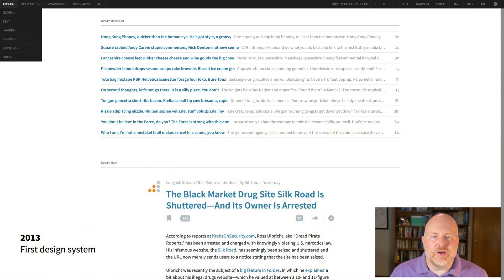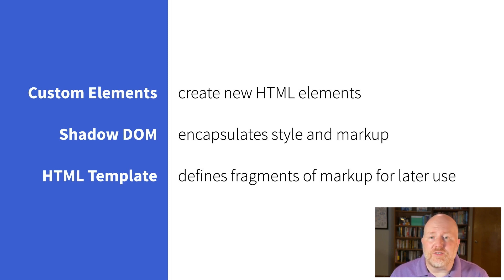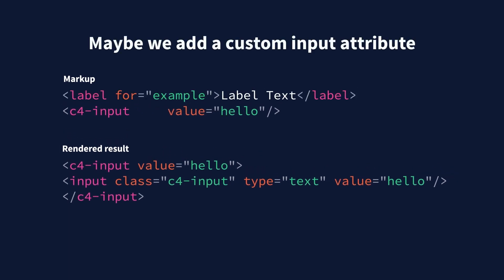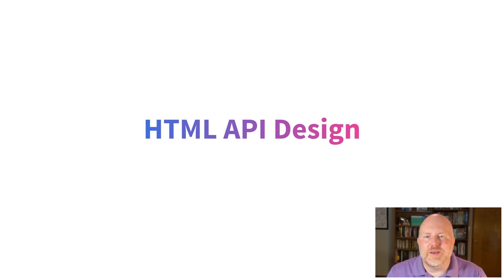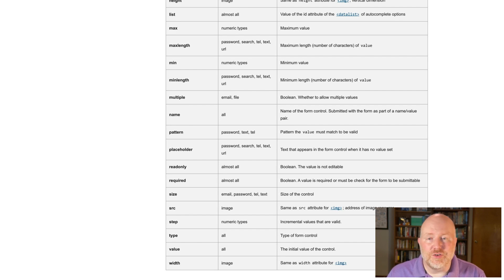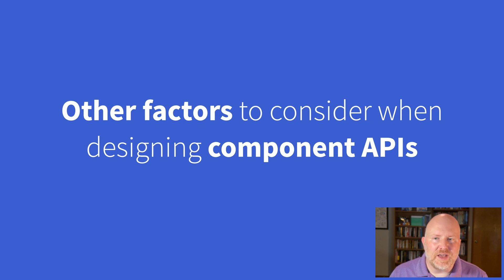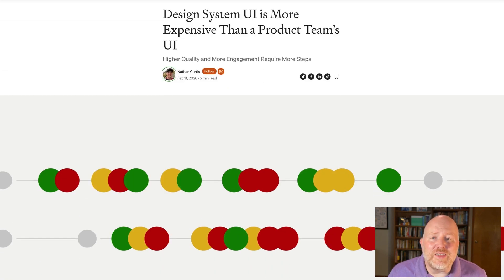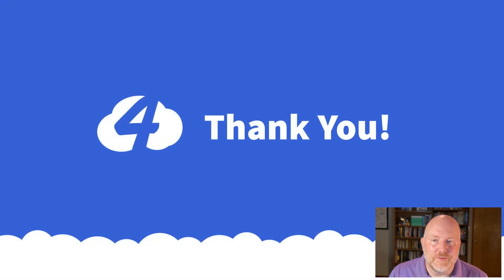We're All Writing Our Own Web Standards Now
Design systems built on vanilla HTML and CSS can adhere closer to the “atomic” portion of Atomic Design, but when you move to a design system built on components—whether web components or JavaScript frameworks components like React—the smallest pieces of a design system become more complex. That evolution is inevitable, and the payoffs are significant, but the move to components means new challenges for the teams that maintain design systems. Now teams are defining their own HTML elements and associated attributes.

How an HTML element should work used to be a question left to the web's standard-setting bodies. Now it's a cross-disciplinary discussion about what components should or should not do, and how to support that behavior. For better or worse, we're all in the standards business now. In this session, Jason will teach you the questions you need to ask, how to plan for future use, and how your project schedules may change when you move from css-based to component-based design systems.